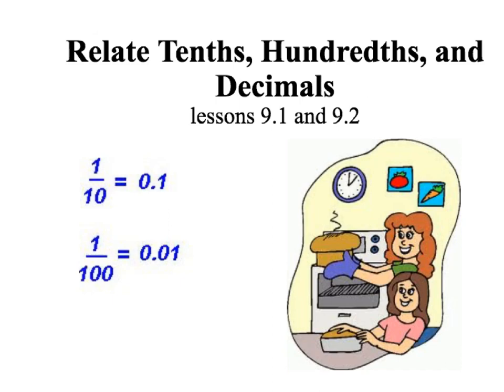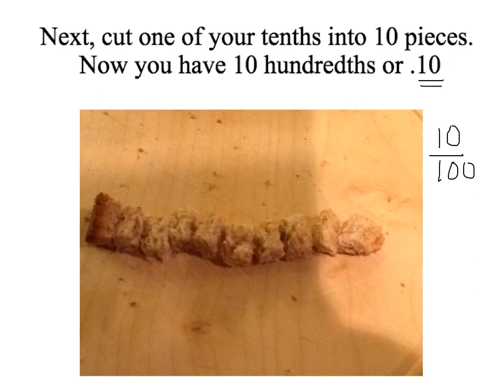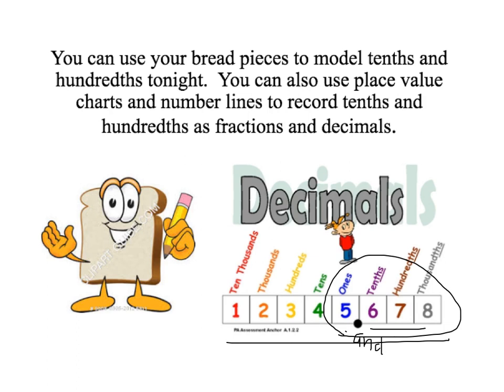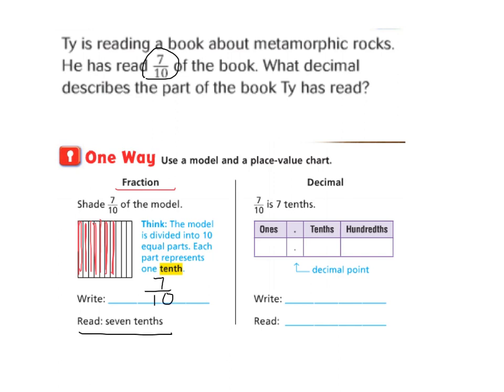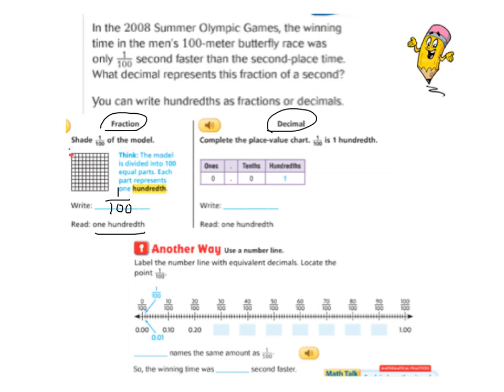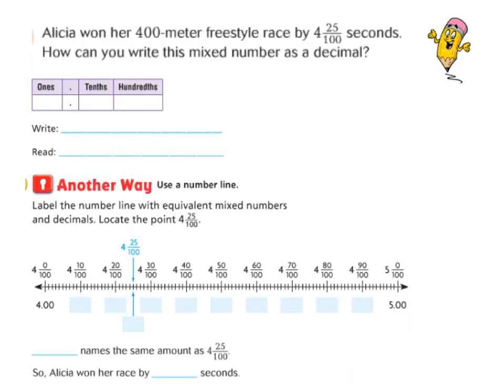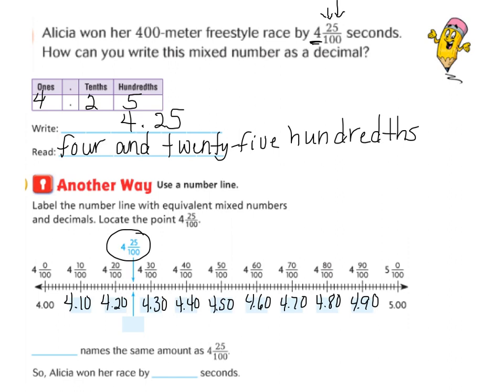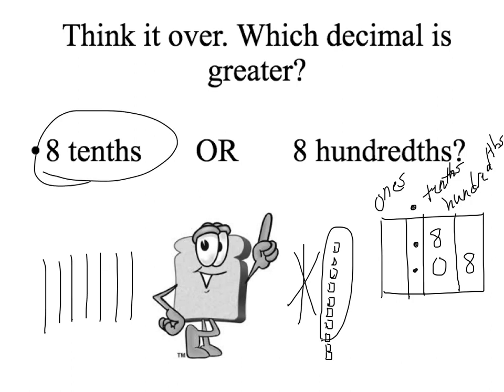Relate Tenths, Hundredths, and Decimals lsn 9.1,9.2